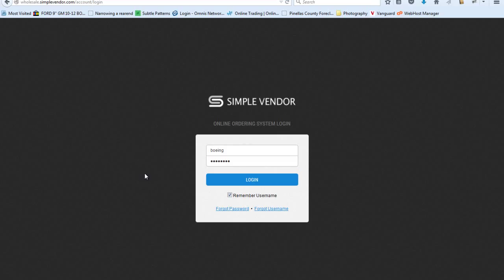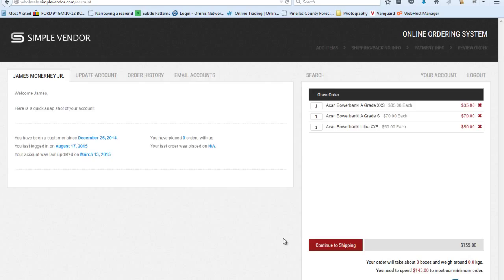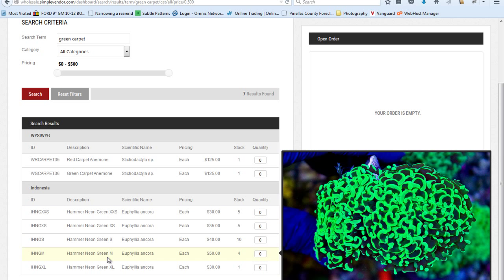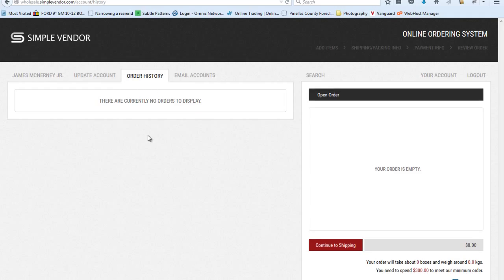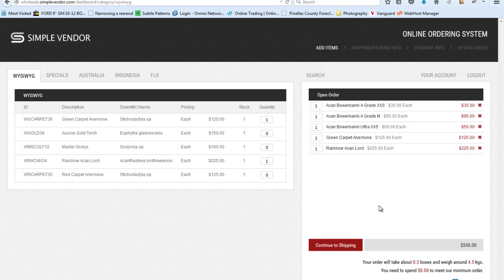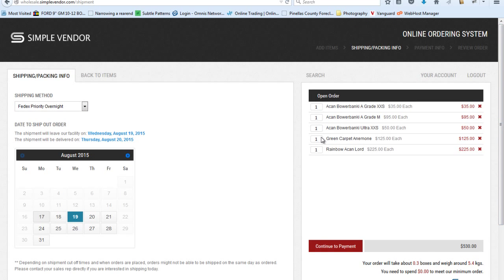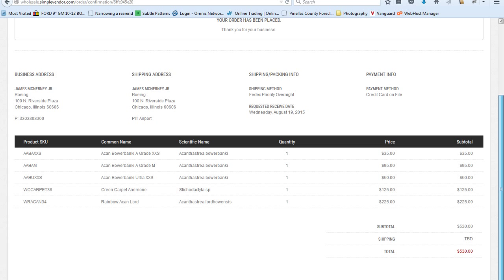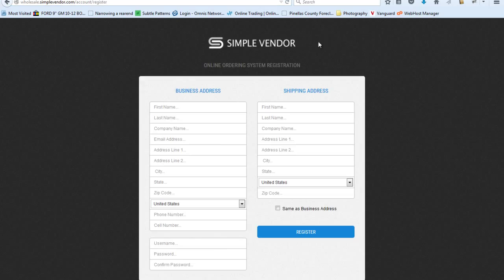Simple Vendor - Customer View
Preview the front end of Simple Vendor and take a tour of what your customers will see using Simple Vendor.